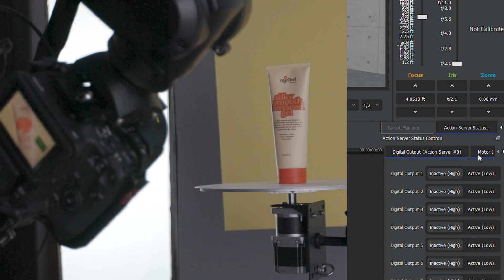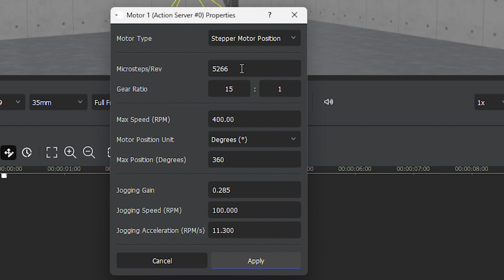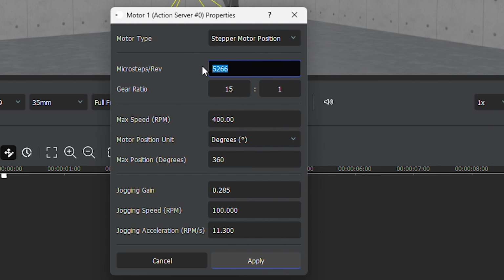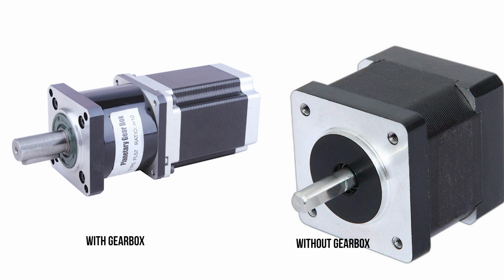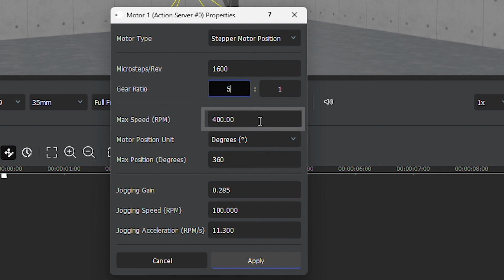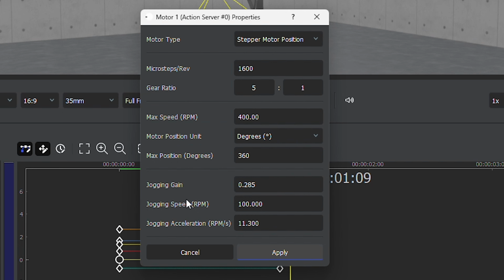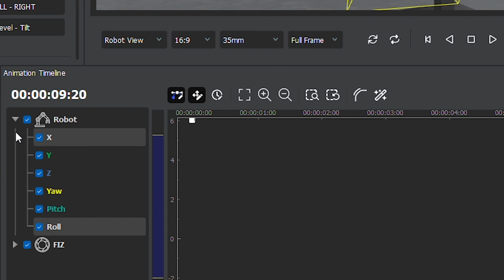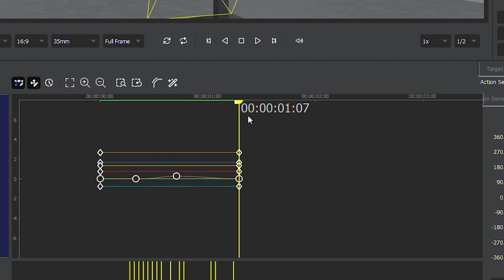Animate a stepper motor in Camerabotics Lensmaster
This video covers how to select a motor to animate in @camerabotics  Lensmaster. It also walks you through some of the settings and key things you need to consider when configuring your stepper motor.

Thinking about getting Lensmaster or any Camerabotics products?
Use the referral 'kirthnoel' when making an enquiry.